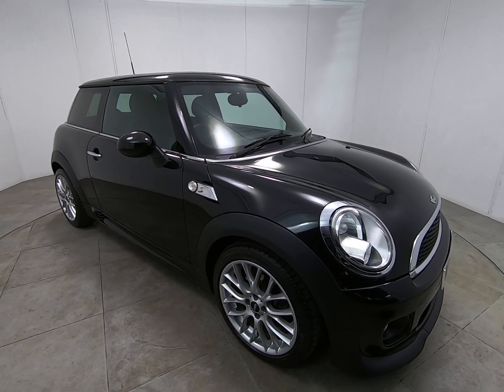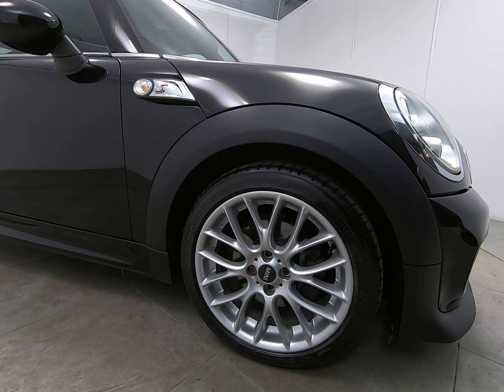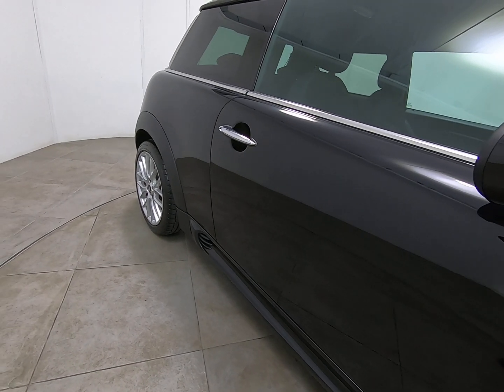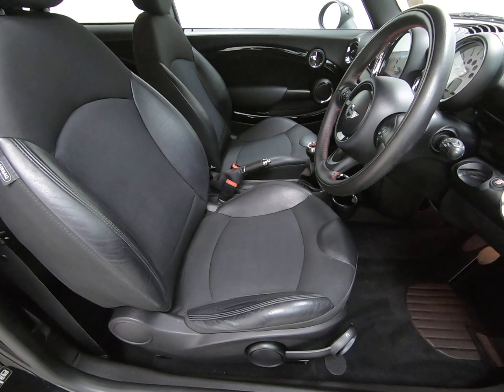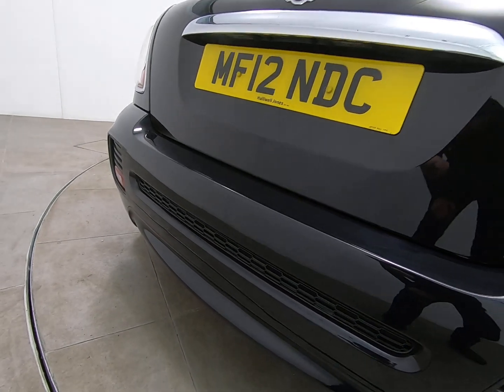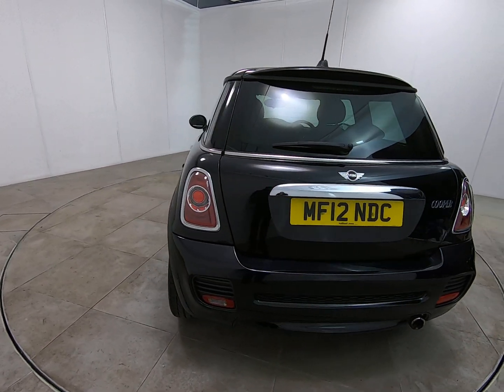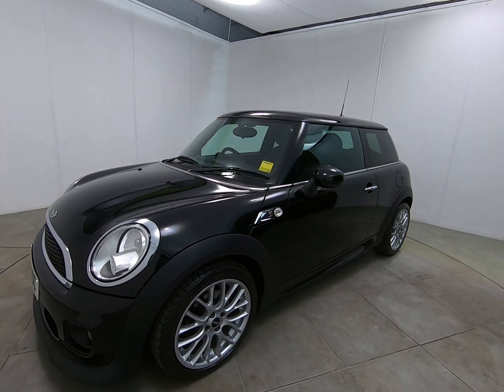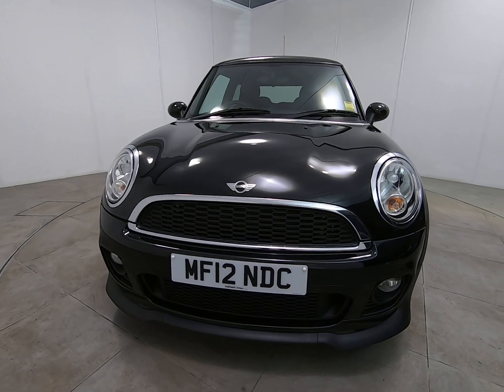**DEPOSIT TAKEN Mini Cooper with John Cooper Works Sport Pack DEPOSIT TAKEN**